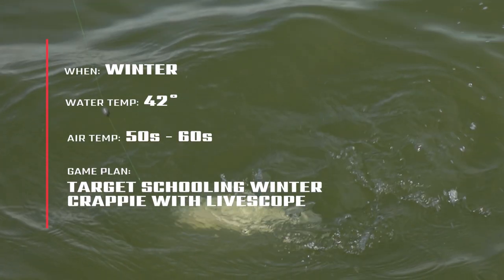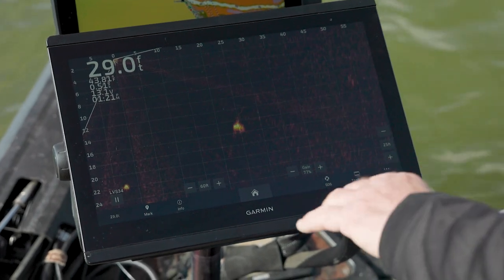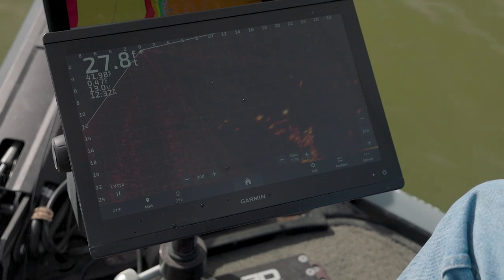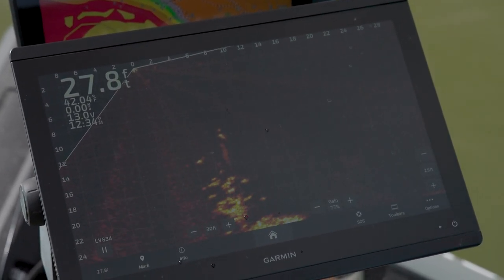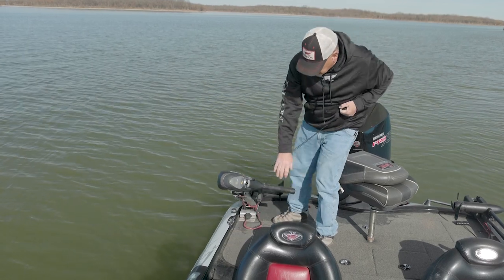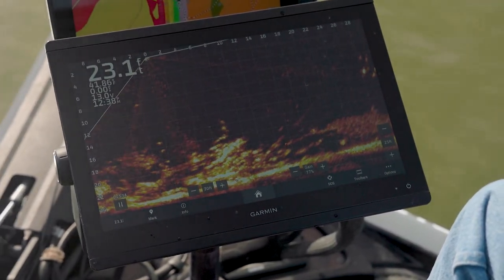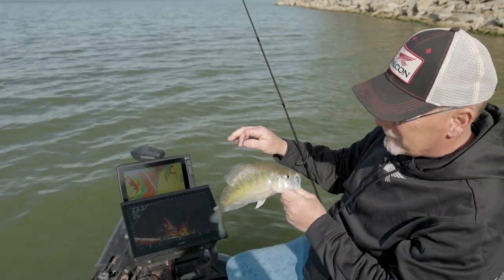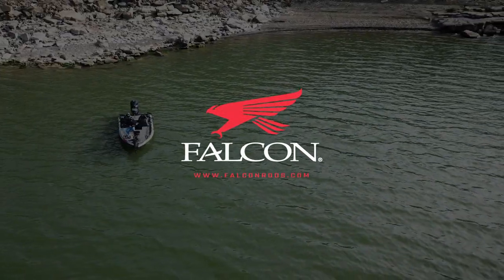Winter Livescope Crappie Fishing (EVERYTHING you need to know for SUCCESS!)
Winter Livescope Crappie Fishing (EVERYTHING you need to know for SUCCESS!) – We join up with New Falcon Pro Robert Carlile for winter crappie fishing using Garmin Livescope. Robert shows you how to determine the size of the crappie, tips for reading the crappie and why he likes longer rods this time of year.

Videography & Edit by Creating Outdoors

In this video, I'm teaching you how to adjust to the conditions and go out crappie fishing with the perfect tackle for fall and winter fishing in Oklahoma!

Whether you're a beginner or a pro, this falcon fishing rods will teach you the basics of crappie fishing in Oklahoma. You'll learn how to choose the right gear and adjust your technique to take advantage of the crappie fishing season in Oklahoma.